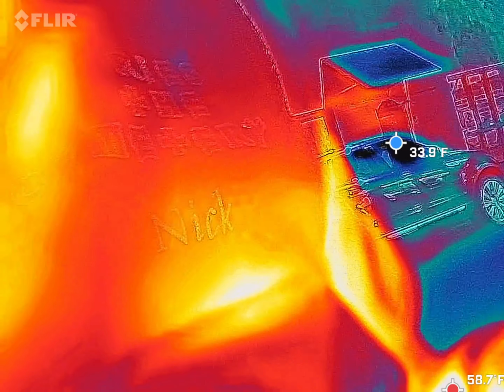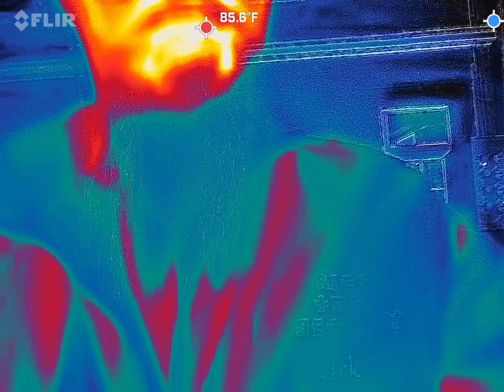February 16, 2025 Thermal Imaging STEVEN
NO ANOMALIES WERE DISCOVERED IN THIS VIDEO
This is the thermal imaging video for the Stories in the Cemetery Interactive Ghost Hunting Experience on February 16, 2025 at 9PM in downtown Charleston, SC. All guests receive access to this video, a full audio, a spirit box recording and more. To book your own ghost hunt with author, Nicholas McGirr, head over